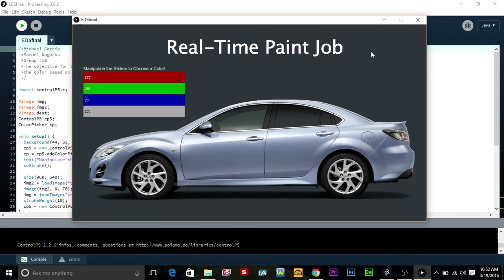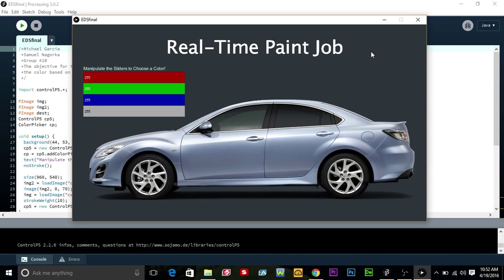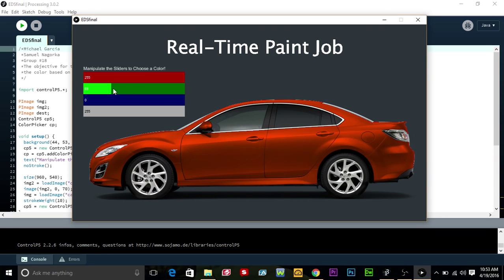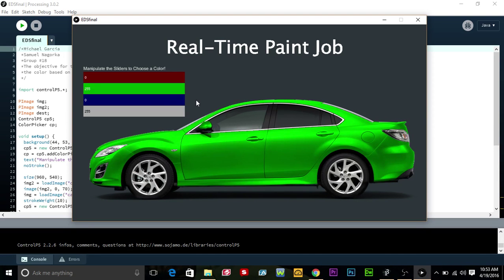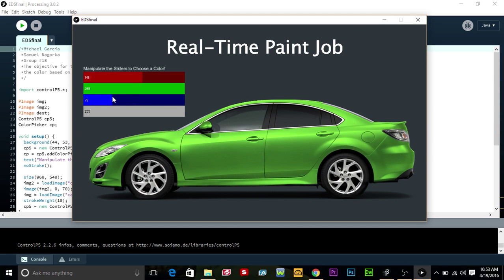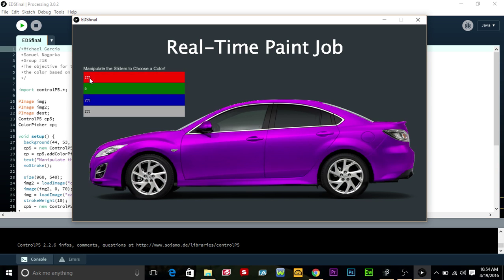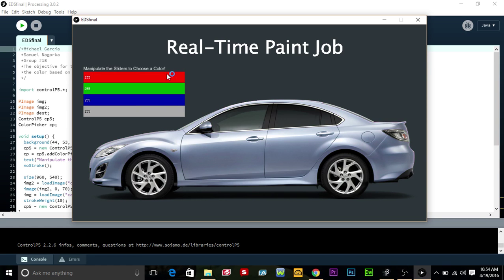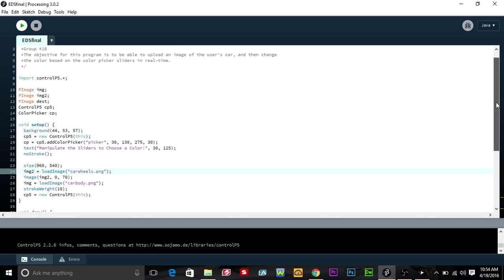Real Time Paint Job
"Real Time Paint Job" is a program designed in Processing which allows for users to change the color of a car/object they insert. However, it is primarily designed for cars